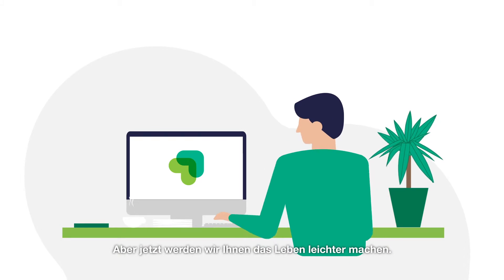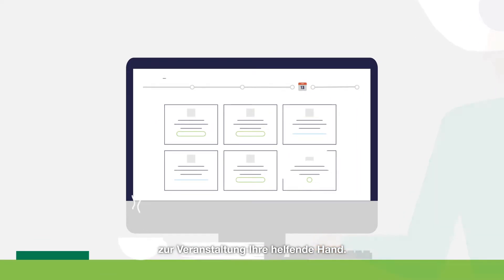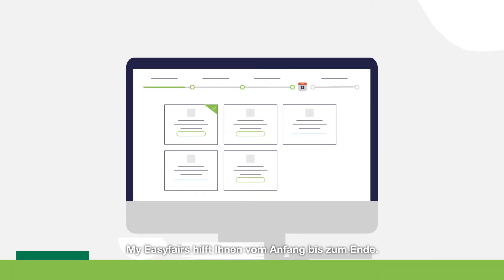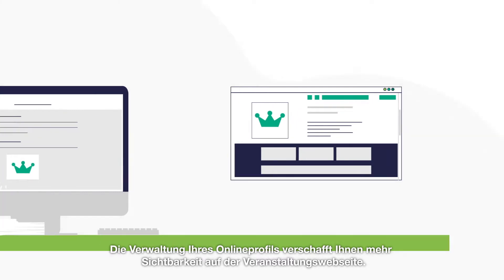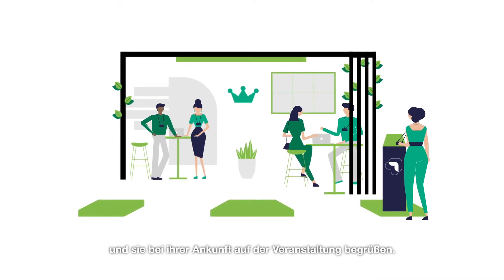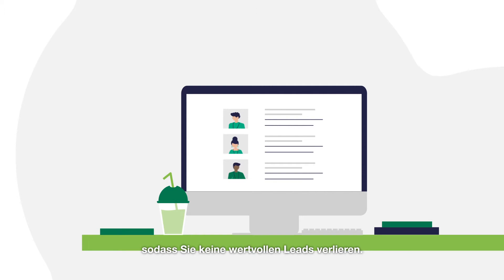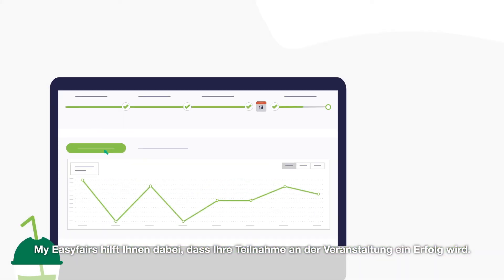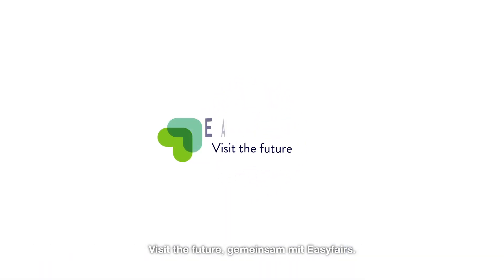My Easyfairs: how Easyfairs is helping you to make the most of your event (German subtitles)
Easyfairs is presenting you My Easyfairs: the solution to make the most of your participation at one of our events. Ranging from marketing materials, invitations to stand personnel... there so much to consider! My Easyfairs helps you from start to finish with a clear timeline and overview of which actions to take when.

Visit the future with Easyfairs!